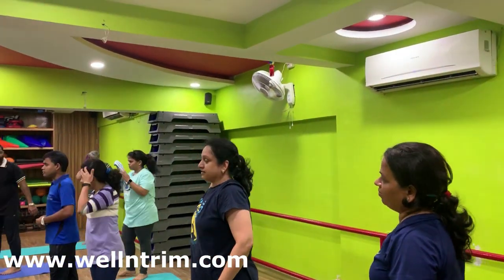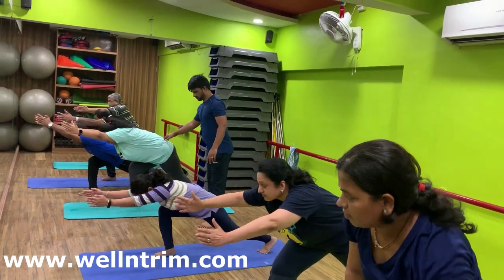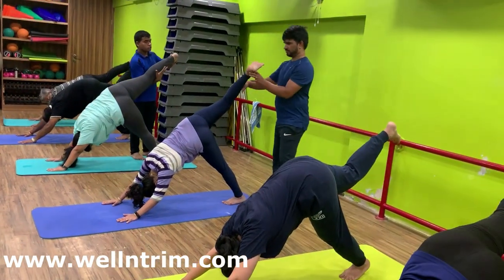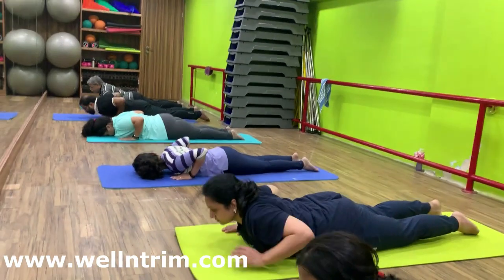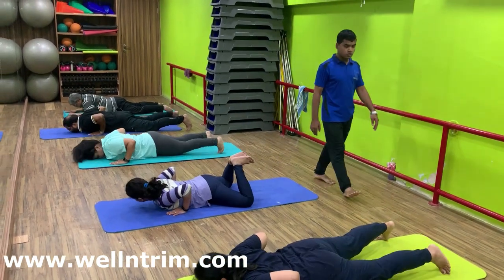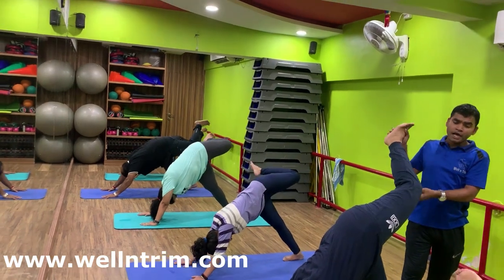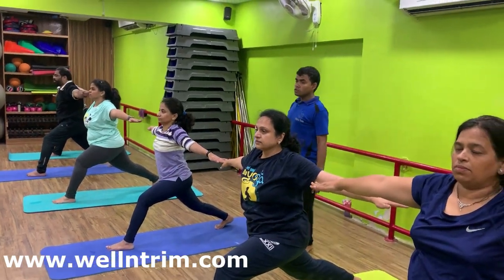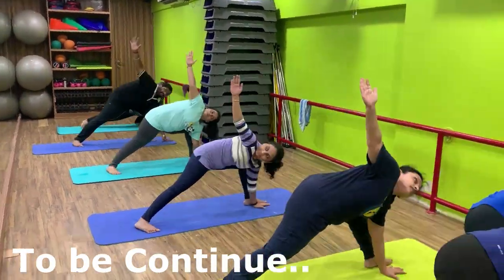Power Yoga for Weight loss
1.What is the difference between yoga and power yoga?
2.What is meant by power yoga?
3.What type of yoga is Power Yoga?
4.Is Power Yoga real yoga?
5.power yoga benefits
6.power yoga wiki
7.best power yoga videos
8.power yoga poses chart
9.power yoga for flat stomach
10.power yoga sequence ideas
11.power yoga calories
12.power yoga online
The difference between Yoga and Power Yoga or the difference between Power Yoga and normal yoga is nothing and/or everything. Let me explain. In India, most of the yoga practices are not physical, so right there you could say there are many differences between Power Yoga and most yoga practices. Also, the goal of yoga is enlightenment, so you could also say that anything that leads to enlightenment is a yoga practice. Yes, Power Yoga leads to enlightenment, so then you could say there is no difference.